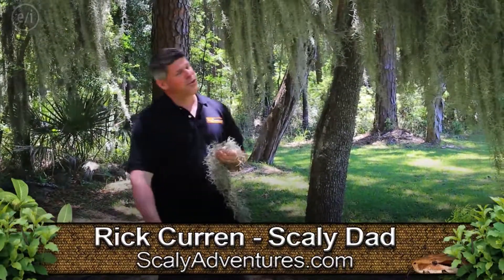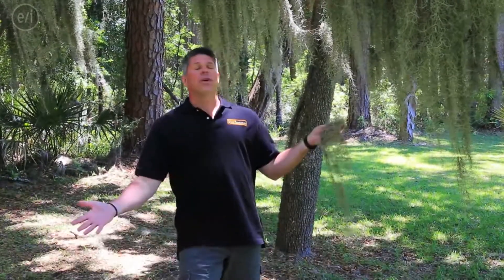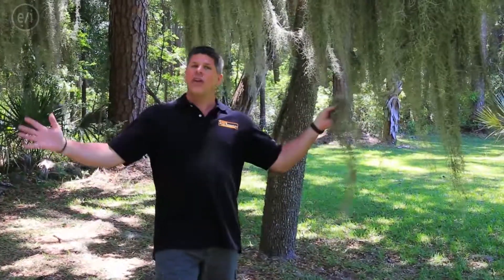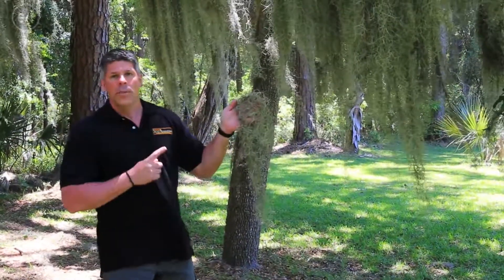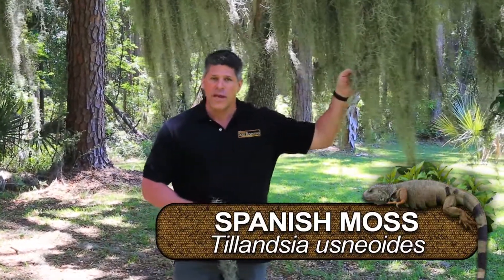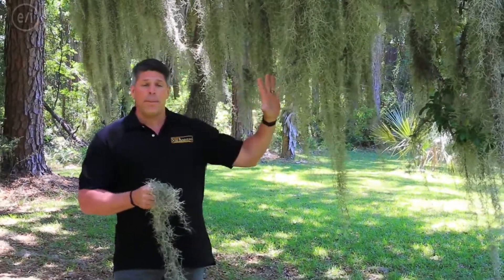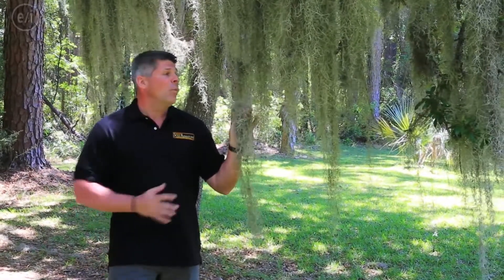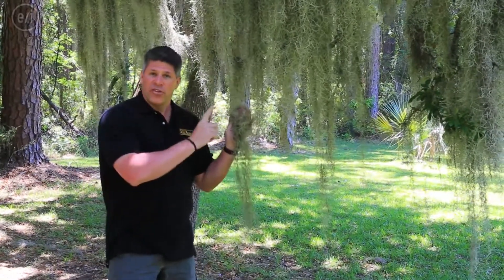What Is Beard Lichen?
The Scaly Adventures Crew traveled to beautiful Jekyll Island, GA in Season One to film a TV episode with the Georgia Sea Turtle Center.  All over the island there are big, beautiful trees with pale green "beard lichen" hanging from them.  The scientific name is Usnea, and in this video you'll learn some cool facts from Scaly Dad about this very unique lichen!

This educational broadcast television spot airs in Scaly Adventures episode #1, "Ocean & Island Explorers!"  and click on "TV Networks" to see broadcast dates and air times.

Scaly Adventures is an E/I broadcast television series airing throughout the U.S. and internationally weekly.  to find your channel and set your DVR for the series!

Series music by Bone Prophet
Used with permission

Scaly Adventures is proudly created by Boundless Limits International, a 501(c)3 non-profit organization dedicated to creating positive media for children and families.  All donations to Boundless Limits are tax deductible as allowed by law, and donations go toward the creation and production of our family friendly, educational programming.  Thank you for your support!